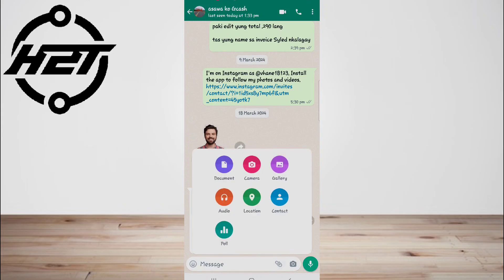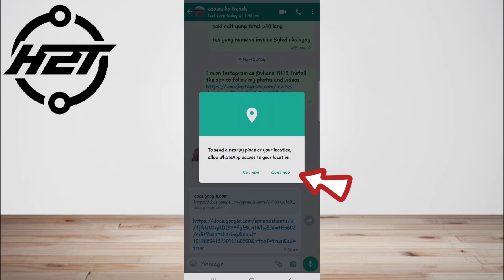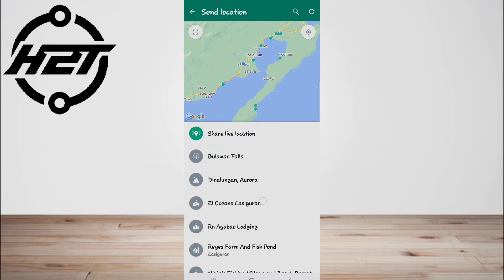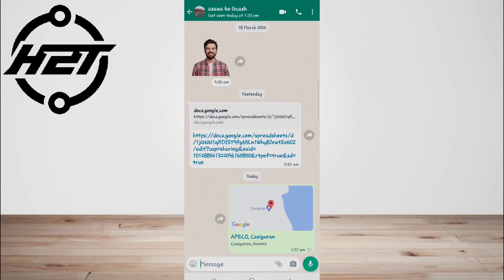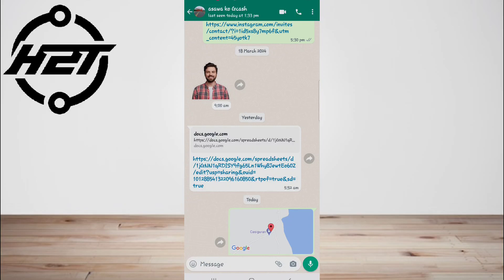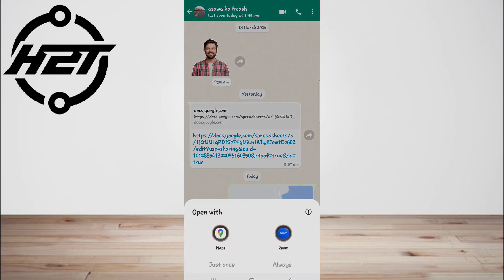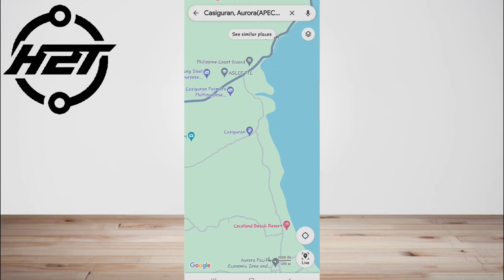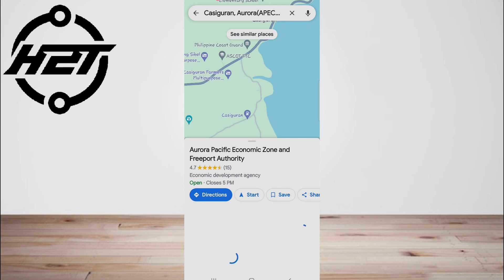How To Share Location on WhatsApp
In This Tutorial, You'll Learn "How To Share Location on WhatsApp".
we'll guide you through the steps to share your location on WhatsApp. We'll cover the process step-by-step to ensure you can easily share your location with friends and family using your mobile device.  After watching this  "How To Share Location on WhatsApp"  tutorial,  you'll know how to share your location on WhatsApp quickly and easily.